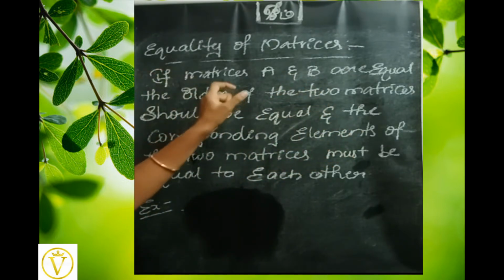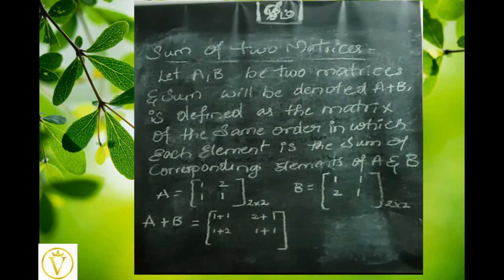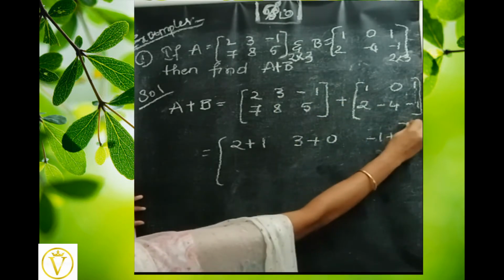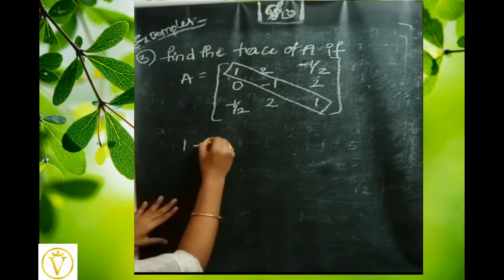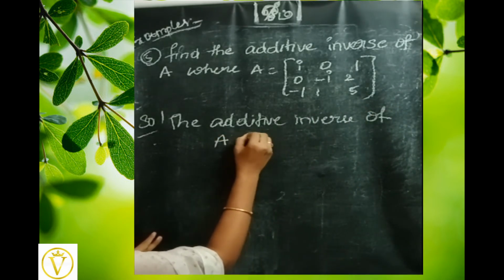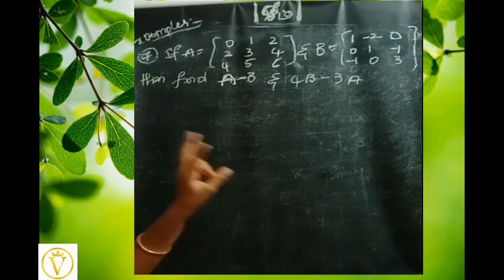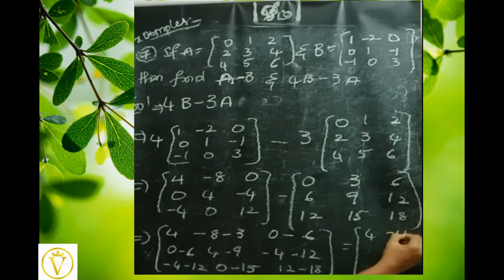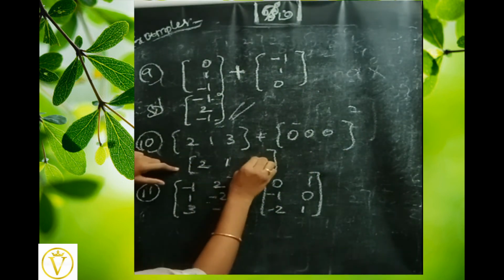PART 2 | MATRICES | MATHEMATICS | INTERMEDIATE 1A | AP & TN